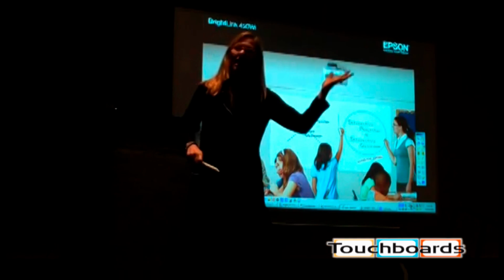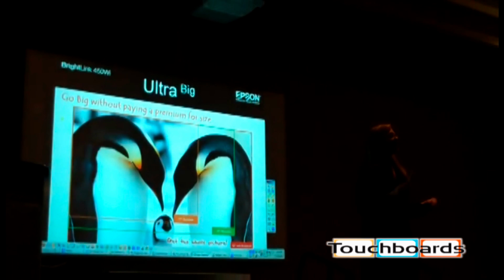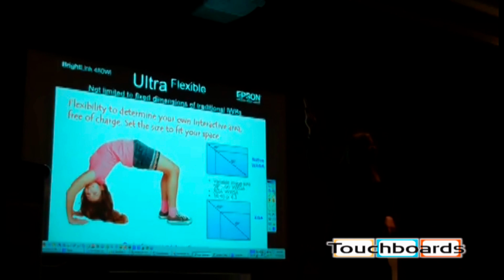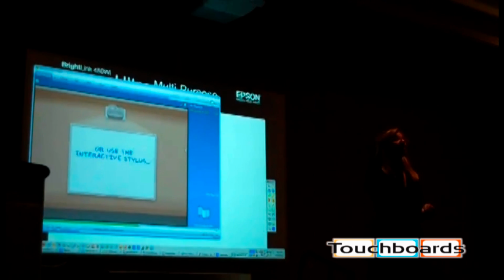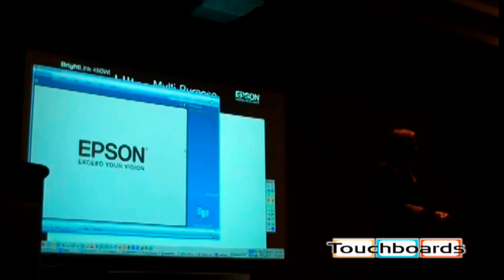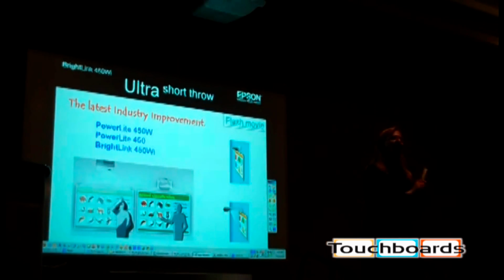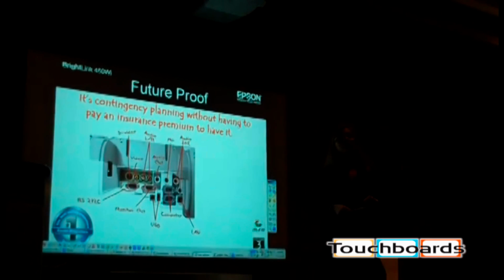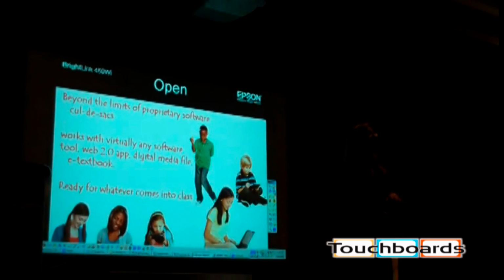Epson 450Wi Classroom Demo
A real classroom Demo of the Epson BrightLink 450Wi WXGA Interactive Projector

Epson 450Wi Features

2500 lumens white and color light output

WXGA resolution and a 16:10 aspect ratio

Can project images from 59" to up to 96" diagonal (WXGA) and from 55" up to 85" diagonal (XGA)

Has networkability, wireless features and advanced connectivity

Provides open compatibility with virtually any interactive software program

New high performance optics virtually eliminate hardware and shadow interference

Wall mounting for easier installs and a smaller classroom footprint

Interact with various devices, widgets, wikis, apps, and software that comes into the classroom

Can be mounted as close as 2.8-inches away from the wall to accommodate smaller classrooms or meetings rooms, and can project a 60-inch diagonal image with the lens only 18-inches away

Maximizes the value of classroom real estate by projecting on pre-installed standard whiteboards or a plain wall

Built-in closed captioning decoder makes presentations accessible to viewers with hearing impairments with no added cost

Included EasyMP® Monitor software allows projector to be used as a broadcast system to show customized images and alerts over the network for announcements or instructions

Instant On and Instant Off®, A/V Mute Slide, customizable sleep mode, and and 1.6x manual zoom

USB Plug n Play Instant Setup

Lamp life can last up to 3,500 hours using Epsons exclusive E-TORL lamp technology

Dedicated input allows teachers to use a microphone to amplify voice using the internal 10W speaker

Features the latest, 3LCD, 3-chip technology to deliver amazing, true-to-life color and detail for powerful presentations